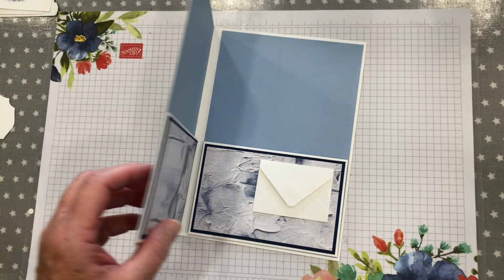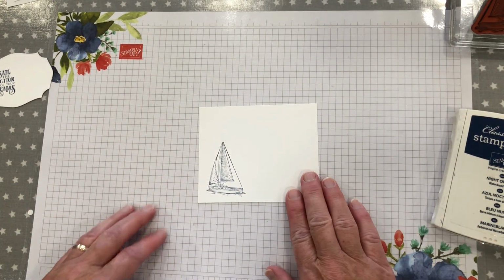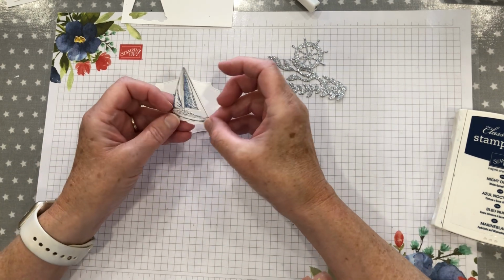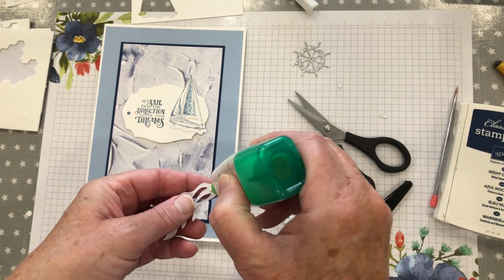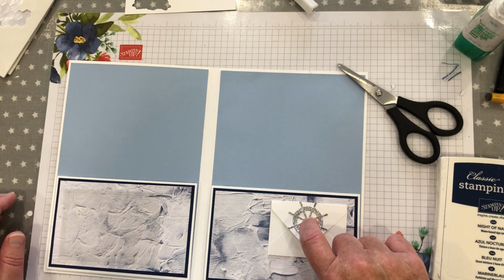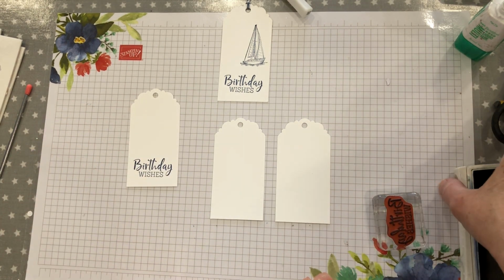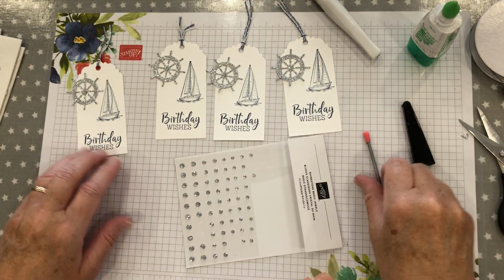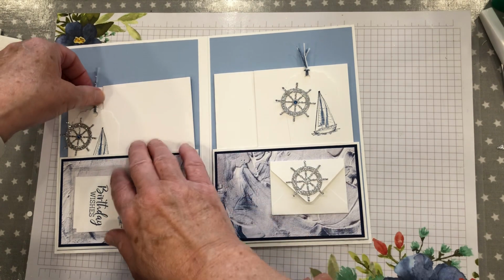Sailing Home project tutorial Part 2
Part 2 of 3 of a project tutorial using the Sailing Home stamp set.